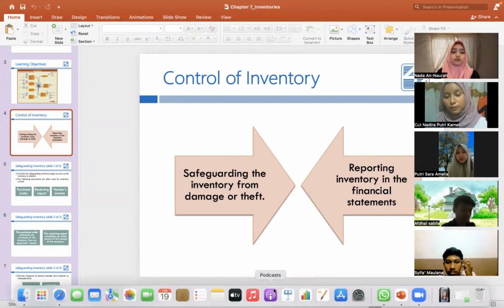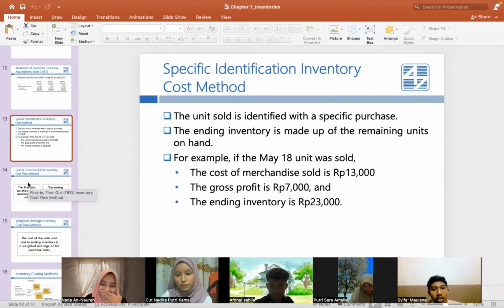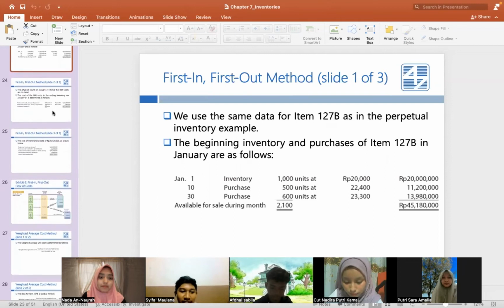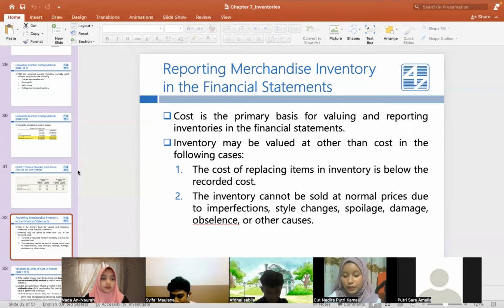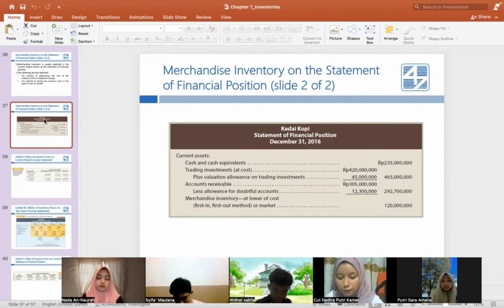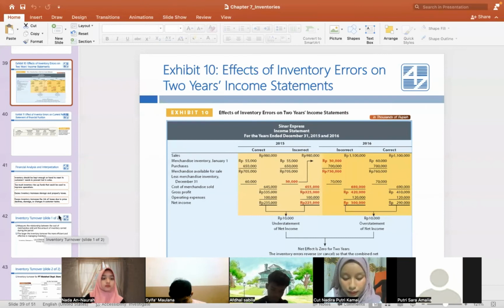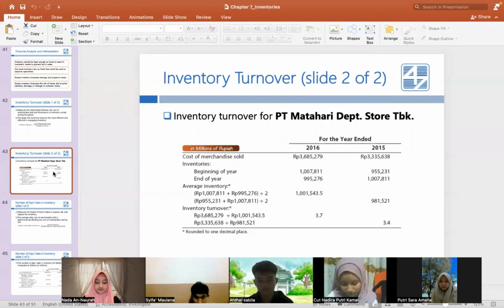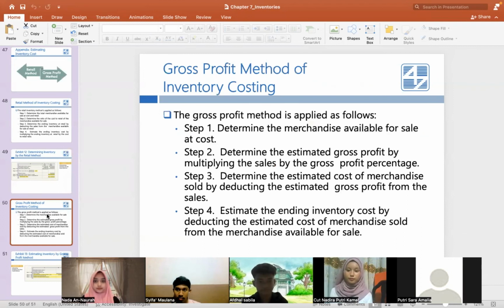Chapter 7 Inventory - Introduction to accounting 2 (Group 1)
Discussion of the inventory chapter discussed by students of Syiah Kuala University International Accounting Program semester 2

LECTURER : Dr. Ratna Mulyany,BACC.,MSACC
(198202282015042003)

5th meeting

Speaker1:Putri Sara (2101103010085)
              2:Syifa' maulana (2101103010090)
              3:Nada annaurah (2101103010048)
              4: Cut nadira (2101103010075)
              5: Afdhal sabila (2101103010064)